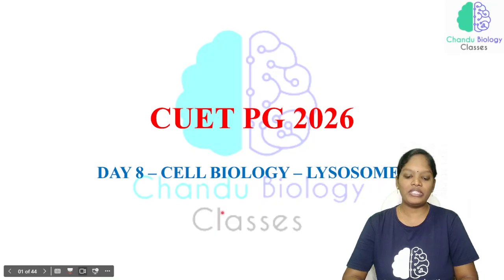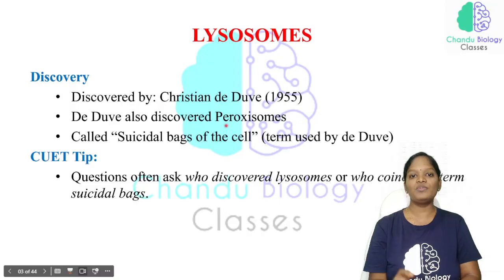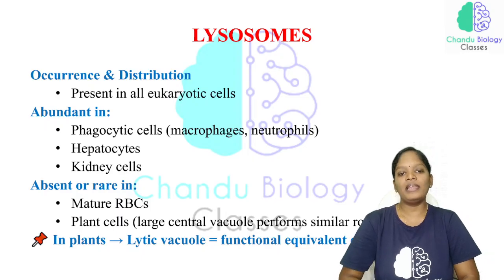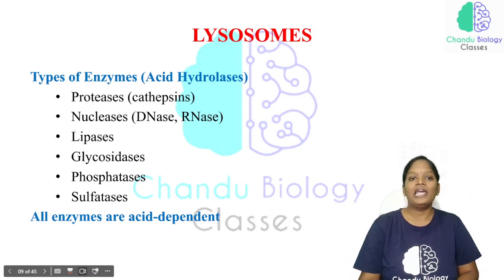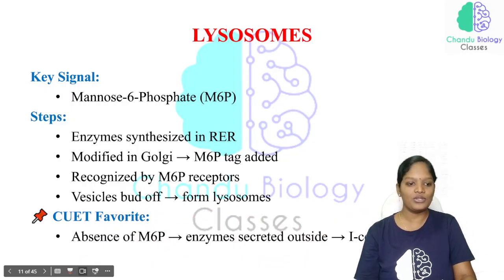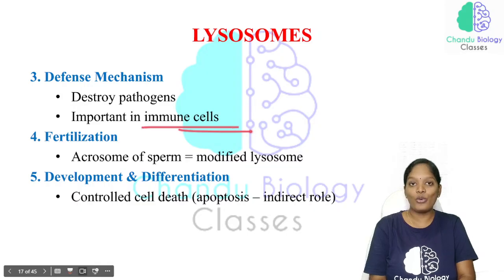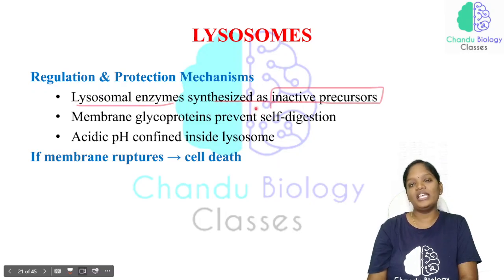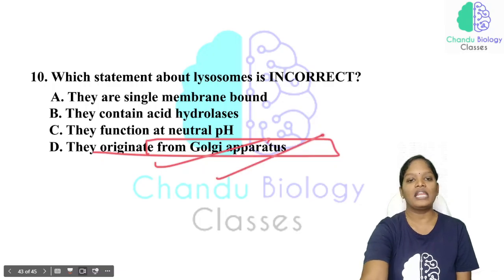Most Scoring Cell Biology Topic | Lysosomes | CUET PG 2026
Welcome to Day 8 of the CUET PG Zoology 2026 Target Series, where we cover one of the most important and frequently tested Cell Biology topics – Lysosomes.

This lecture is designed strictly as per the CUET-PG syllabus, focusing on concept clarity, terminology, and exam-oriented understanding to help aspirants score confidently in CUET-PG and MSc Zoology entrance examinations.

📘 Topics Covered in This Lecture:

Discovery of lysosomes

Structure and enzyme composition

Types of lysosomes (primary, secondary, autophagic, residual bodies)

Role in intracellular digestion

Autophagy and autolysis

Lysosomes as “suicidal bags” – concept & relevance

Lysosomal storage disorders (exam-important)

High-probability CUET-PG MCQ areas

This session ensures easy understanding and long-term retention, making last-minute revision stress-free.

Chandu Biology Classes is a trusted and result-oriented platform for CUET-PG, CSIR-NET, GATE, and MSc Biology entrance exam preparation.
The institute is known for:

Strong conceptual teaching

Exam-focused content

Simple explanation of complex biology topics

Consistent success of students in national-level exams

Chandu Biology Classes helps students build clarity, confidence, and competitive excellence.

👩‍🏫 About the Lecturer – Vasuki Ma’am

Vasuki Ma’am is a dedicated Zoology faculty at Chandu Biology Classes, widely appreciated for her:

Clear and student-friendly teaching style

Strong conceptual command over Cell Biology

Exam-oriented explanations

Ability to simplify difficult topics effectively

Her lectures are highly beneficial for students aiming for CUET-PG with strong fundamentals